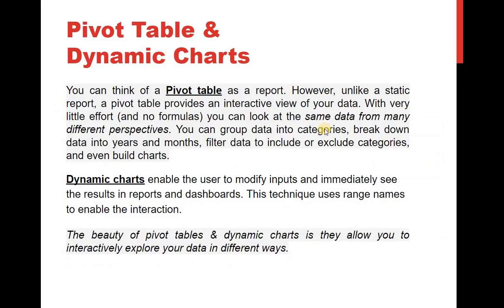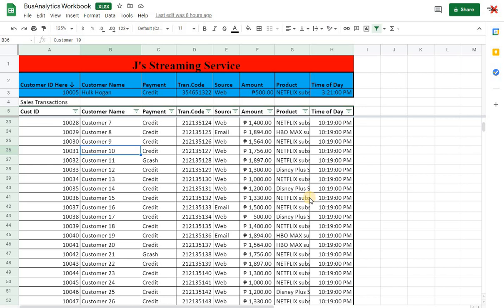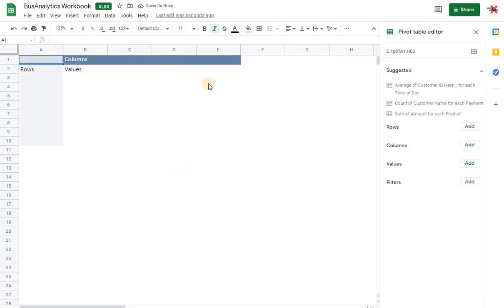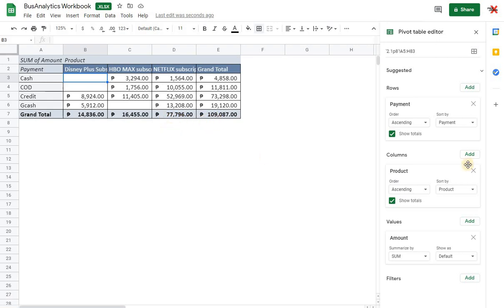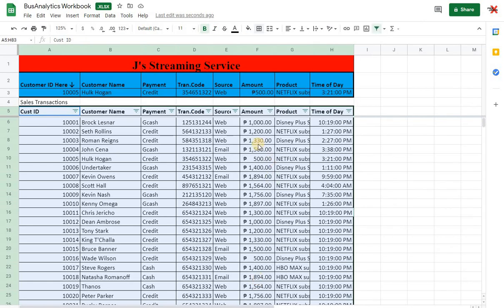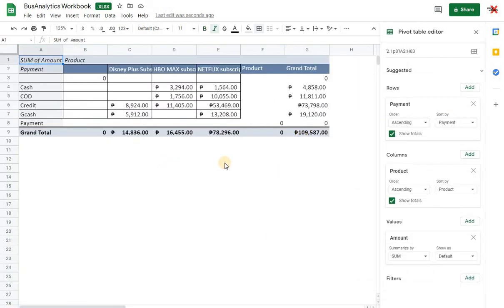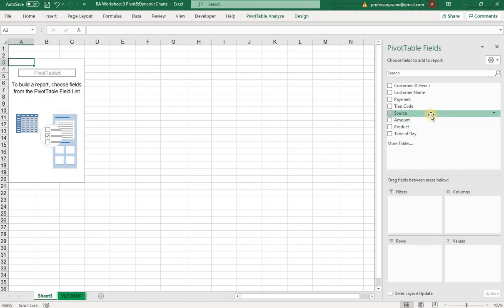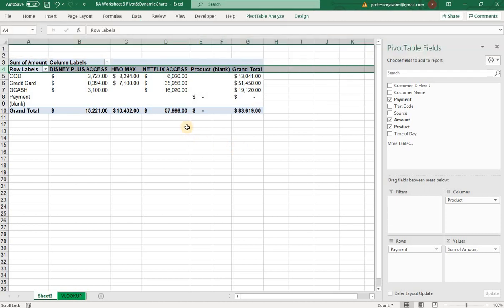Business Analytics 3.1 - Pivot Tables, Dynamic Charts